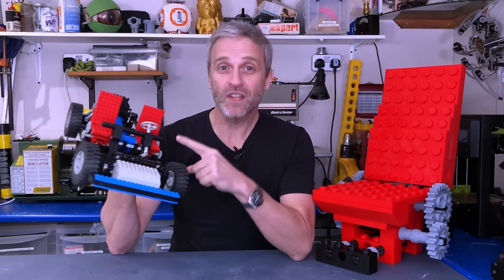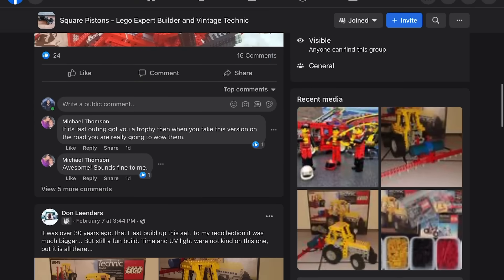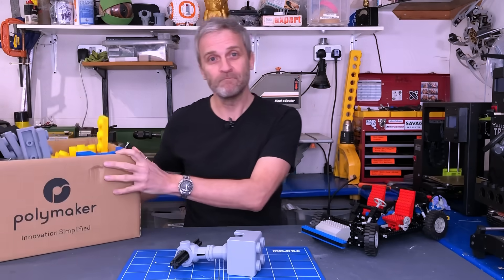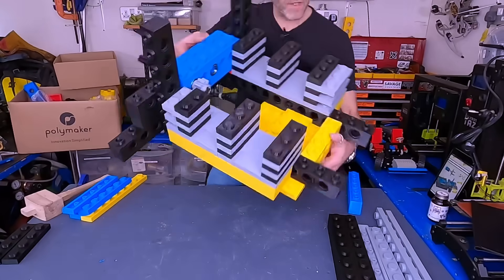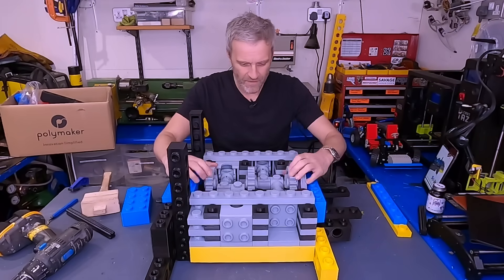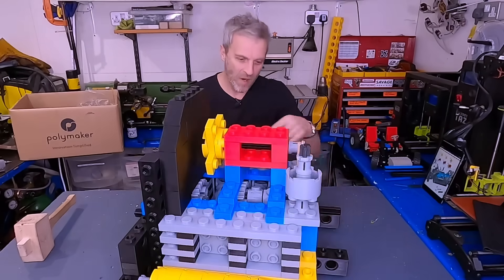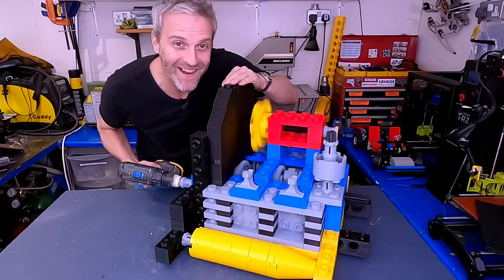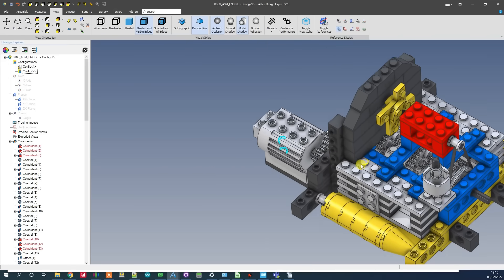GIANT Scale Lego Inspired 1980’s Engine - 3D Printed - Mantis Hacks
The iconic Lego car chassis was released in 1980 and is arguably the best Technic kit ever released (if you're a certain age!) In this video I tackle the incredible boxer engine! And what a joy it was to make! Check out what happens when I add a motor :D

*In my opinion the A1 and A1 Mini are the best starter printerts on the market when it comes to value for money, ease of use and quality!*
The P1S and X1C are incredible engineerig printers for hobby and proffesional use!

Materials used
Black GET
Orange PolyMax GET
Black PC-Max GET

00:00 Introduction
00:34 Comments
00:53 Does The Seat Work?
01:13 Some Lego History
01:52 The Piston Design
03:26 The Build
05:23 Piston Assembly
08:05 Final Assembly
09:09 First Tests
11:01 Cad Drawings
11:31 Adding a Motor!
12:18 Firing Up!
12:45 Let It Rip!
13:23 Break Down!
14:00 Outro